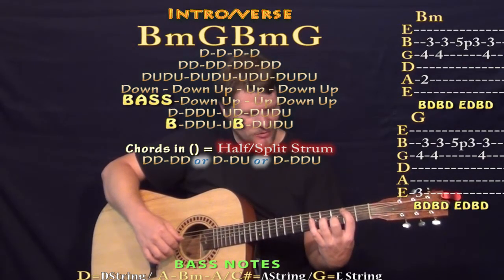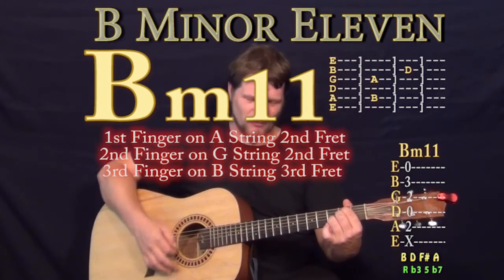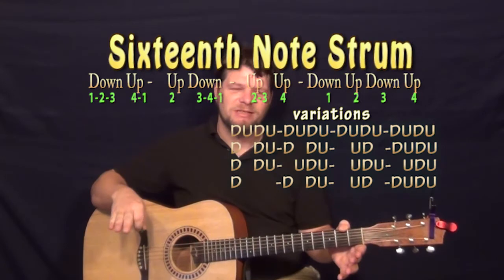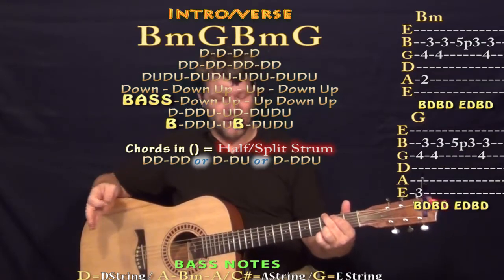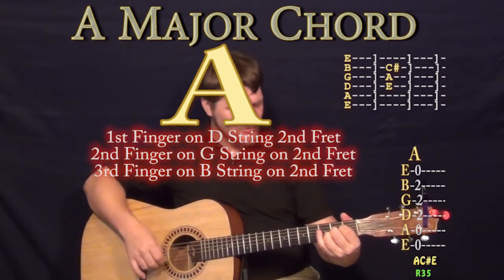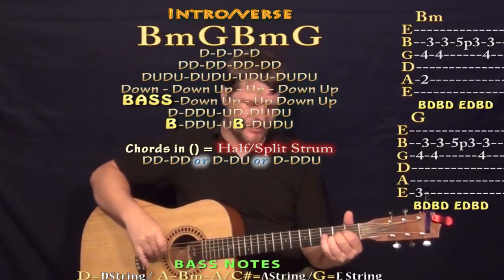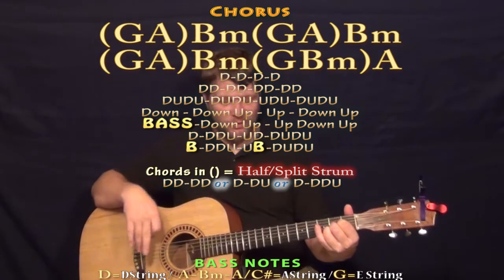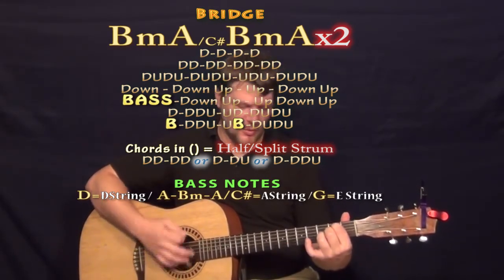20 Percent (Abandoning Sunday) Easy Guitar Lesson How to Play Tutorial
Super easy guitar lesson on 20 Percent with chords and strum patterns to cover the song or play with the recording Woohootiehoo and Best of luck! TALKING WITH THE GUITAR